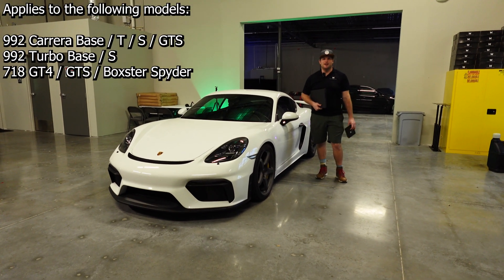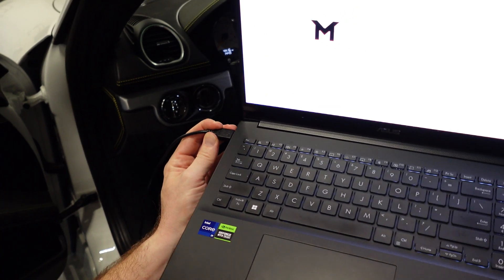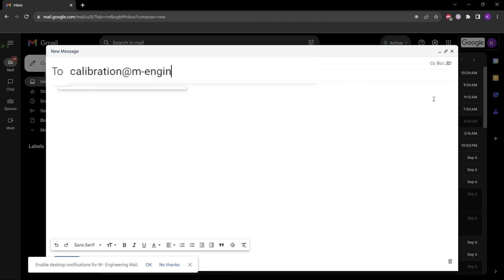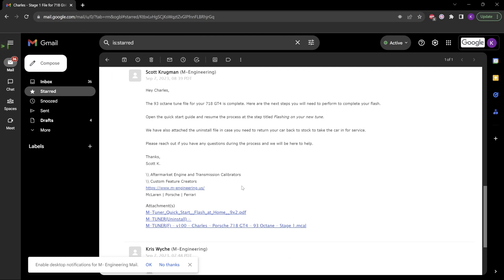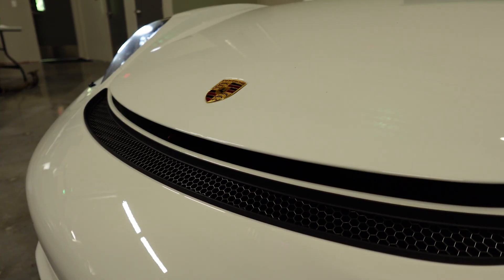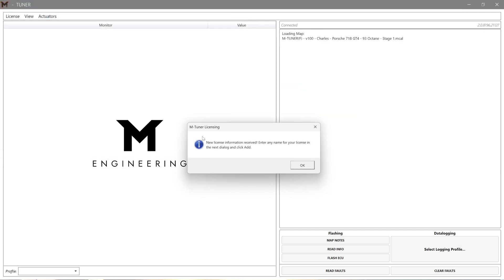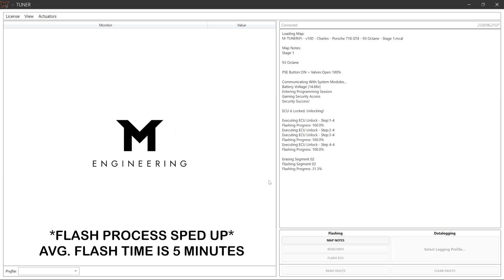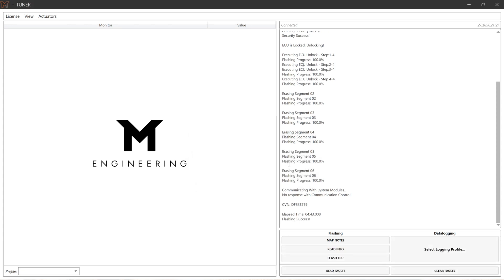Tuning Your Car In 5 Minutes Using M-Engineering's M-Tuner - Step by Step Install Guide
This will take you through the simple and easy process of flashing your tune to your vehicle using the M-Tuner Suite & Dongle.

Chapters:
0:00 - Intro
0:06 - What You Will Need
0:10 - Connecting M-Tuner To Vehicle
0:20 - How To Request Your Tune
0:51 - Downloading Your Tune
1:05 - Flashing The Tune To The Vehicle
2:06 - Post Flash Information